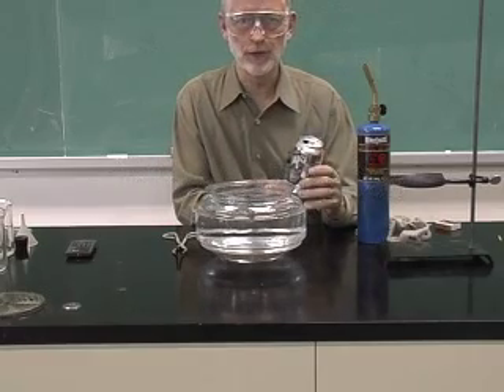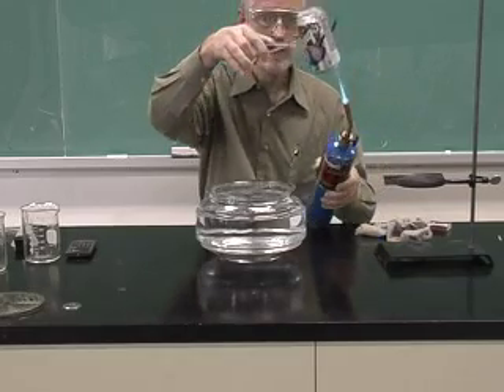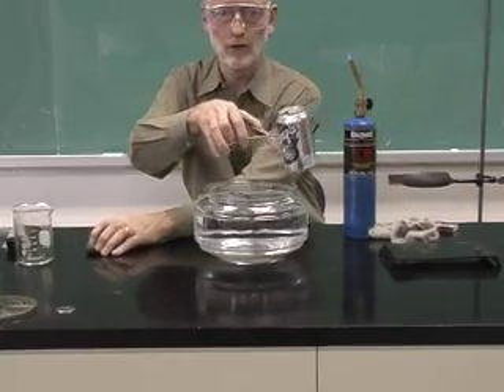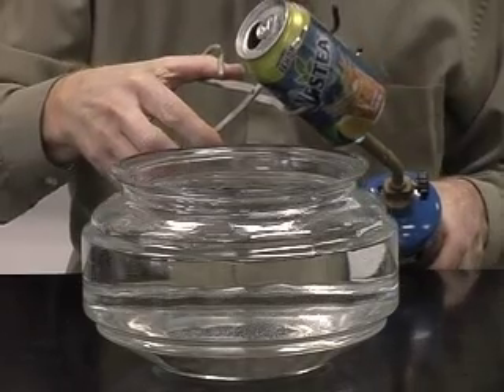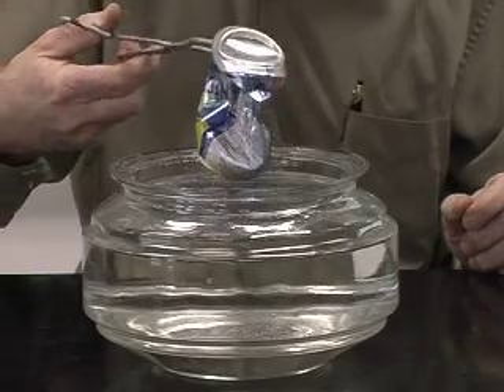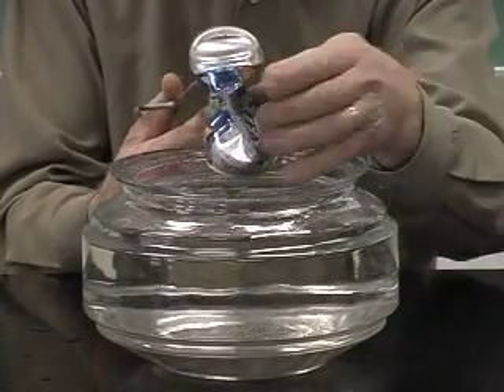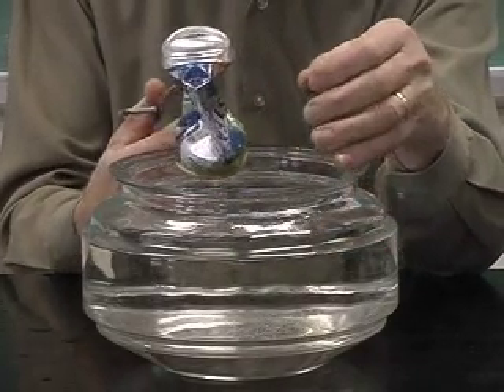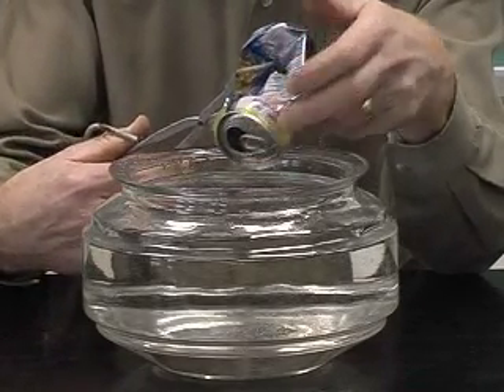Collapsing Pop Can